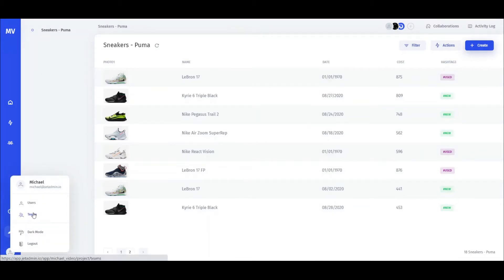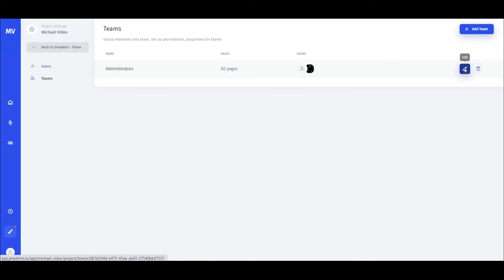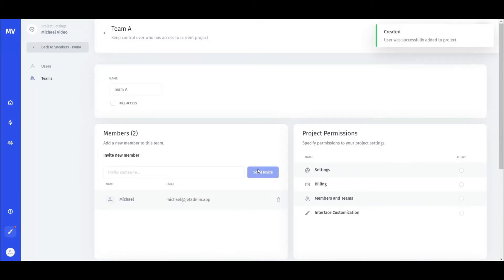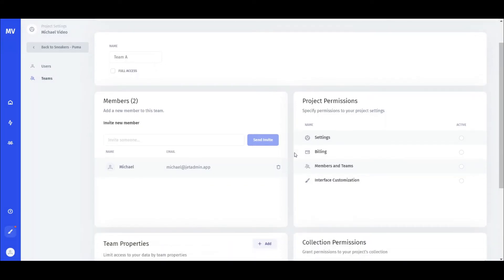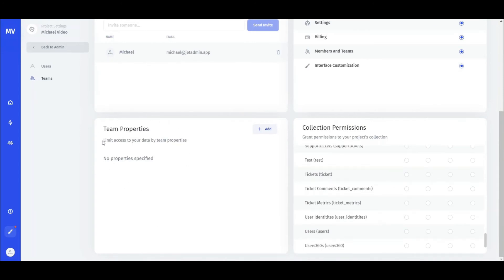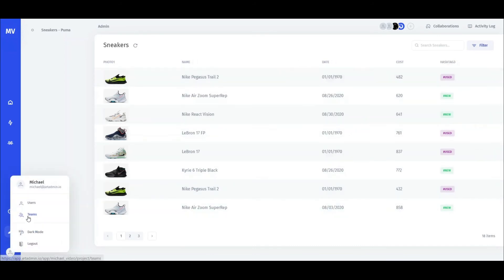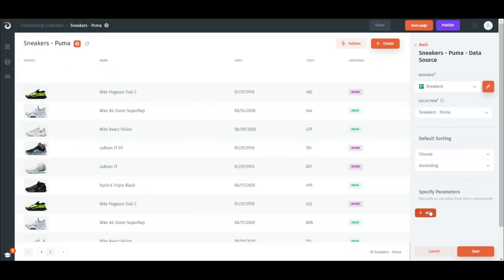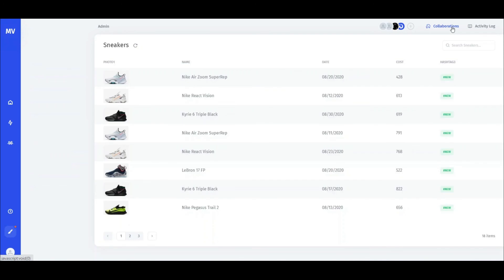How to set team permissions in Jet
Set granular access rights for pages, collections, and more